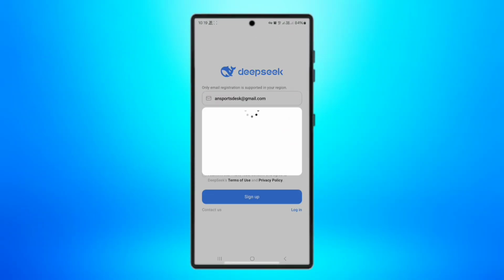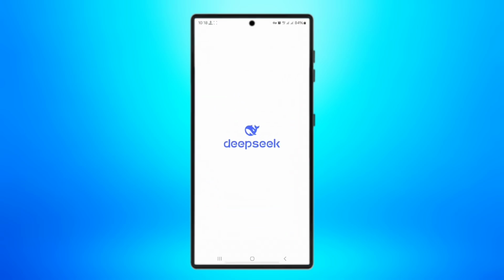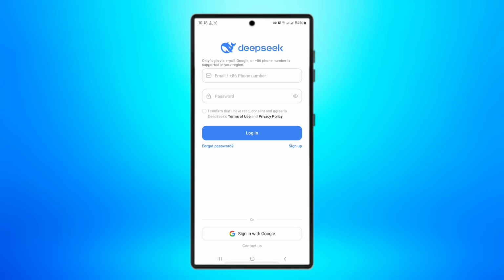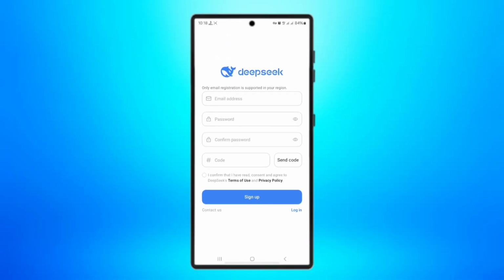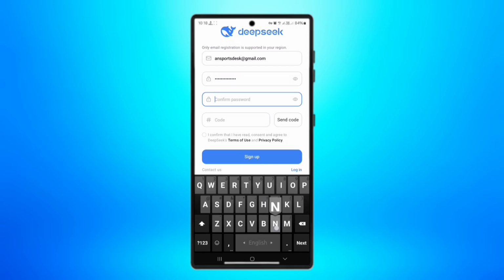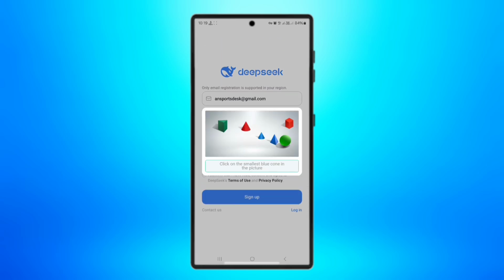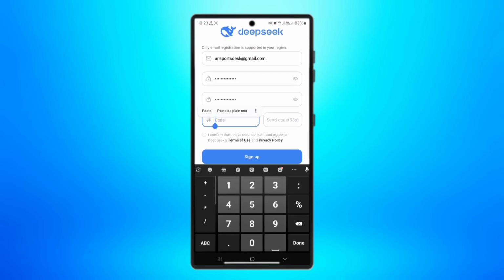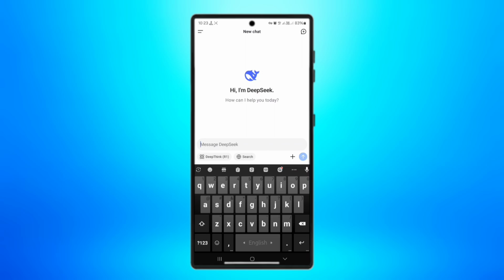How to Create DeepSeek Account | DeepSeek AI Account Sign-Up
How to Create DeepSeek AI Account | DeepSeek AI Account Sign-Up

Learn how to sign up for DeepSeek AI in this step-by-step tutorial. Whether you're a beginner or just curious about DeepSeek's powerful AI tools, this guide walks you through the entire account creation process — from visiting the website to verifying your email and accessing the dashboard. Start exploring AI features like chat, code generation, and more today!